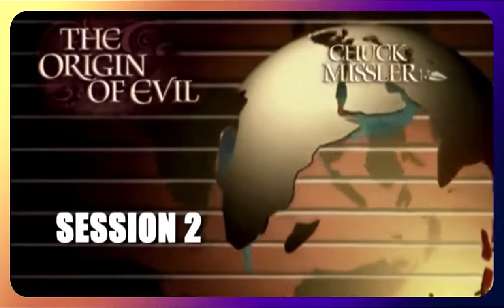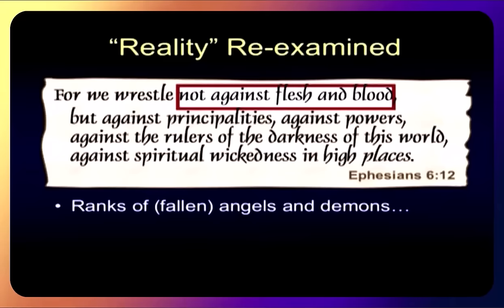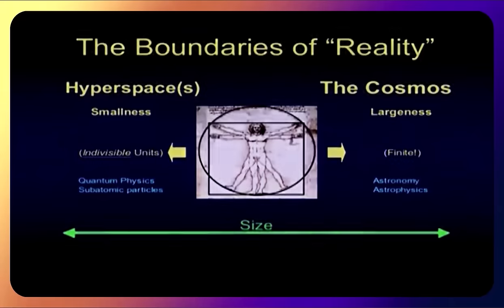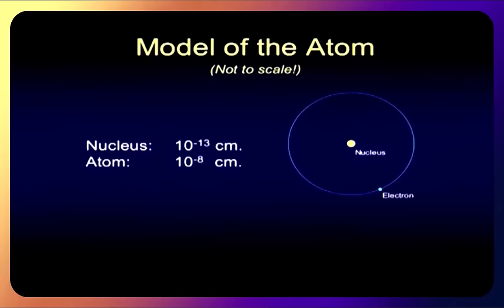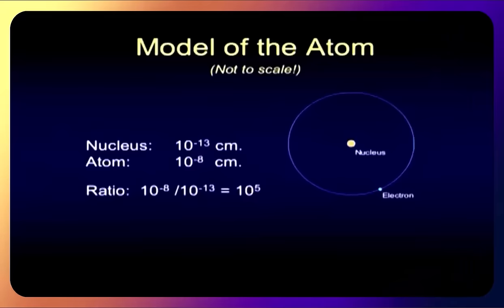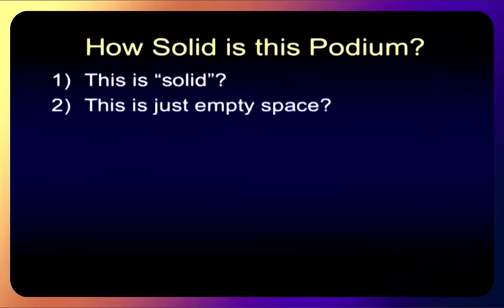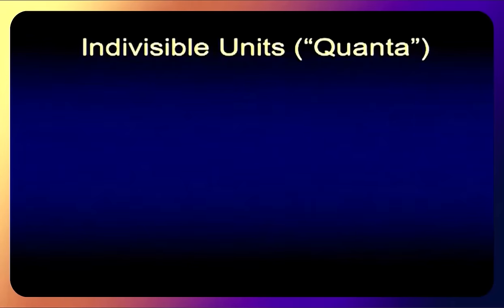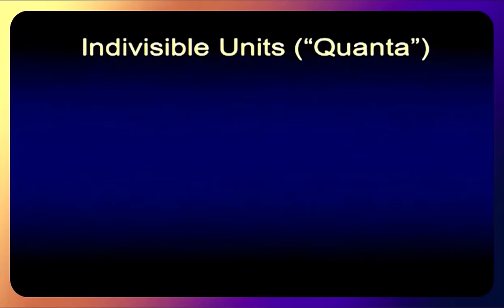Origin of Evil 2 ❖ Chuck Missler